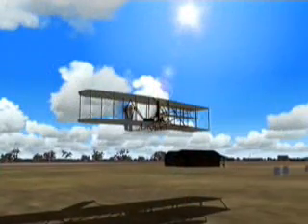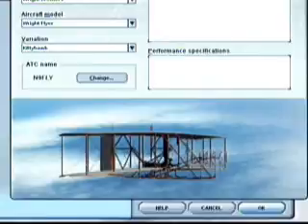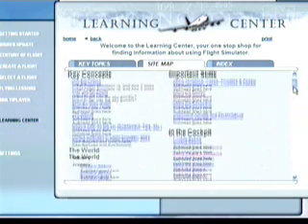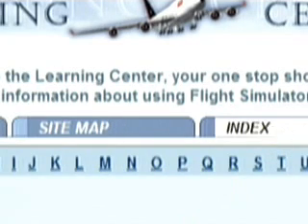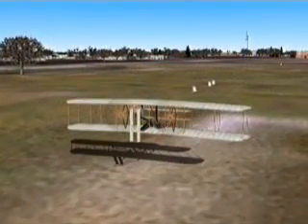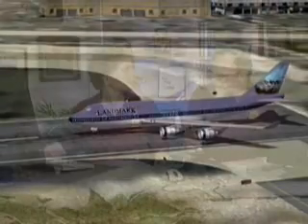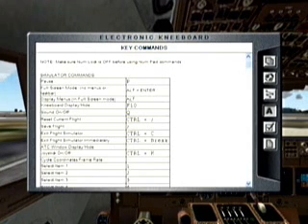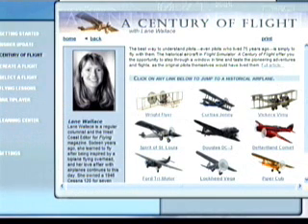Microsoft Flight Simulator 2004 Overview